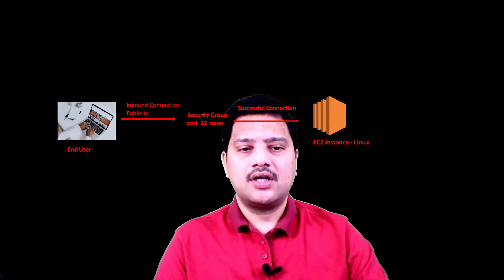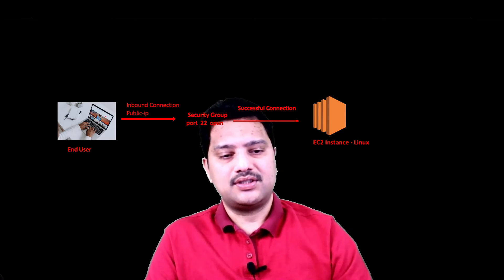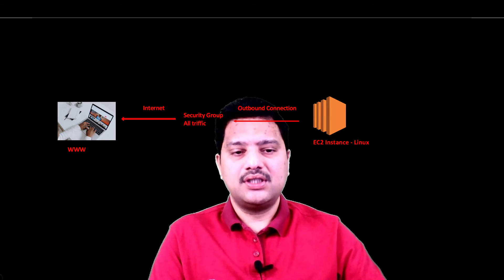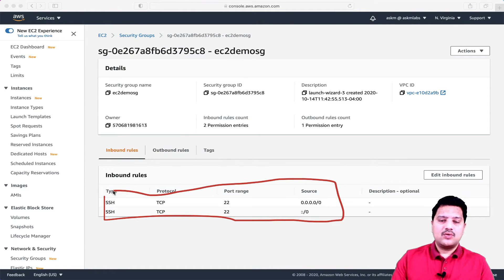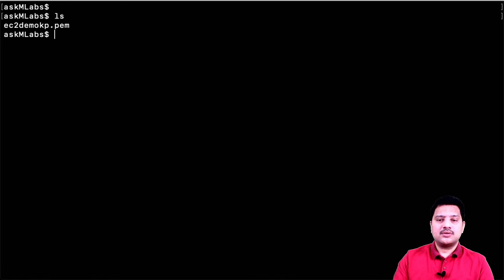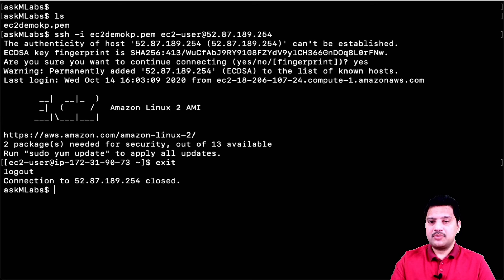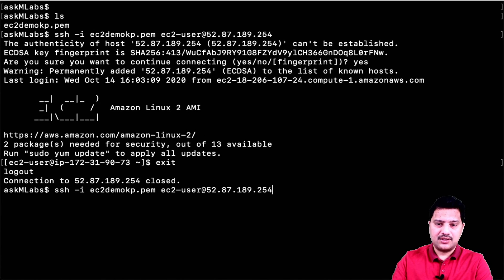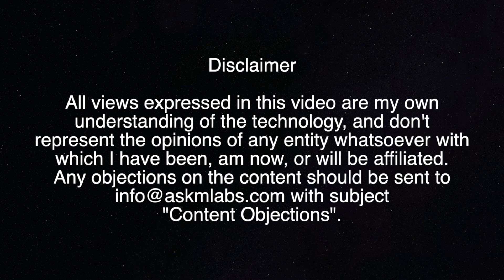AWS Security Group Demo